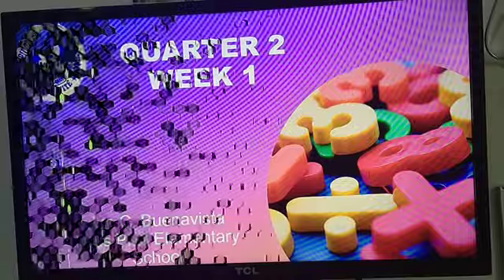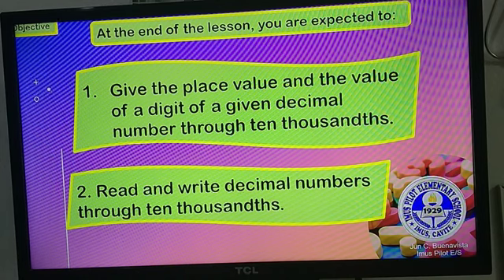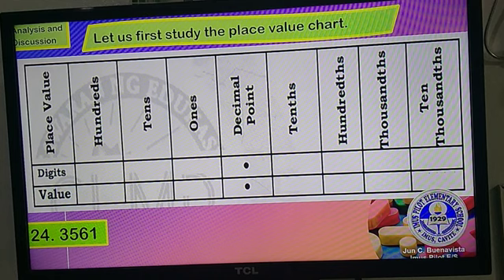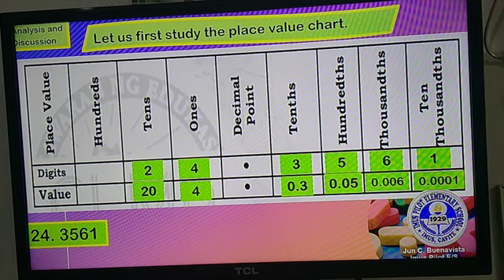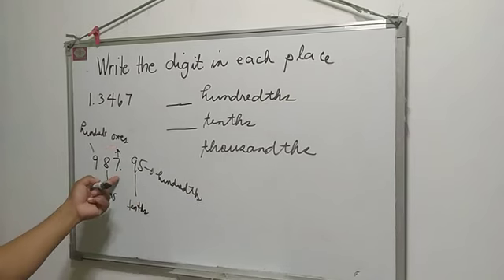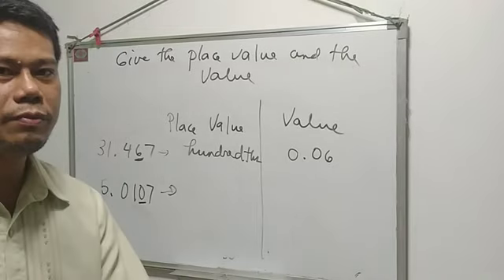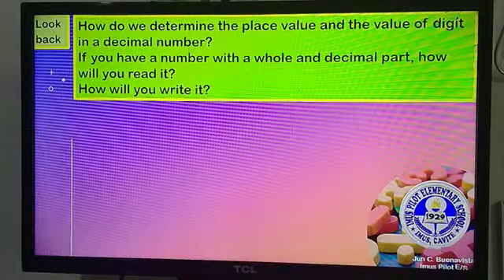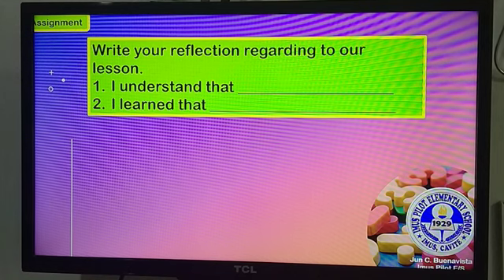January 4, 2021